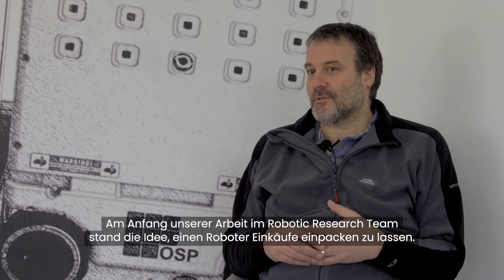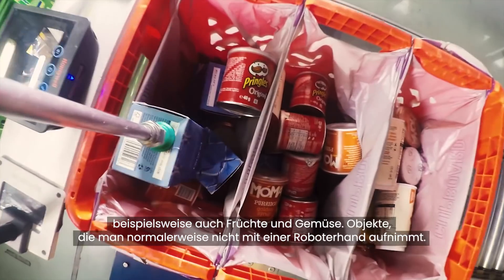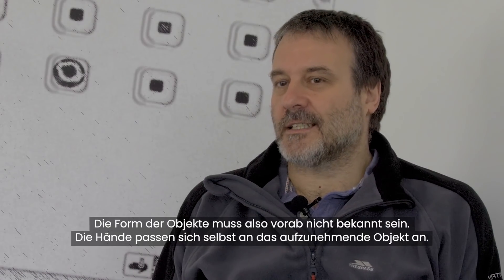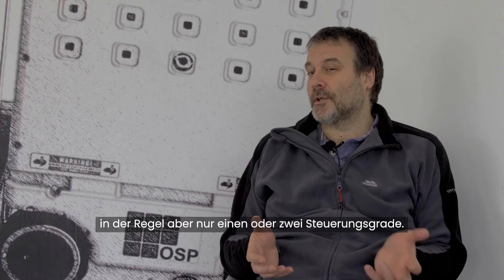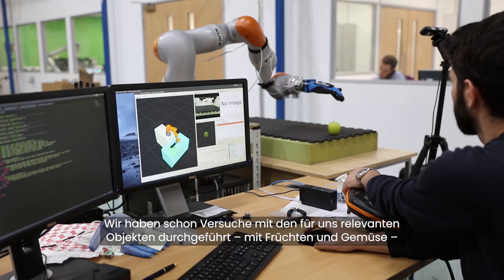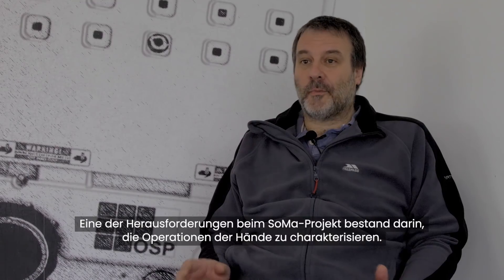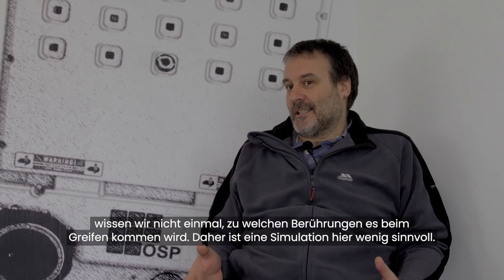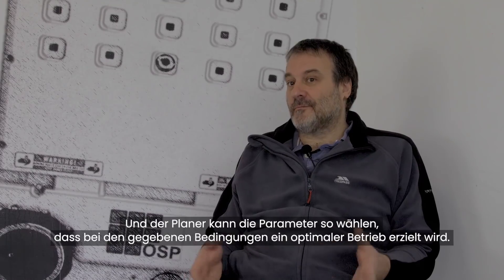Der SoMa-Roboter von Ocado könnte den Lebensmittelhandel nachhaltig verändern | Current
Ocado hat seine Smart-Plattform an Supermärkte in Schweden und den USA verkauft. Erfahren Sie in unserer zweiteiligen Serie mehr über die Technologie, auf der das automatisierte Lager von Ocado basiert.